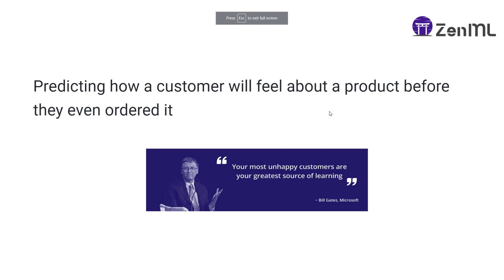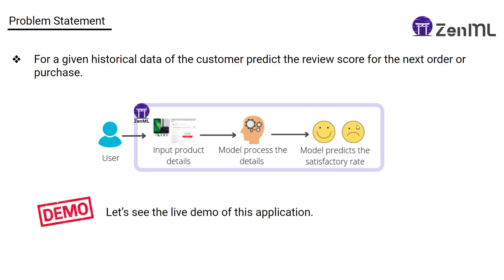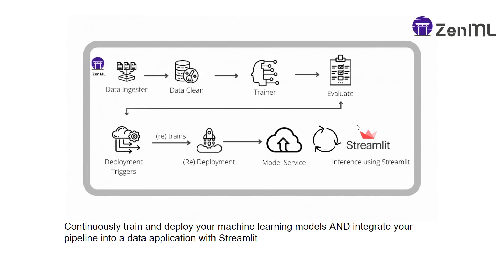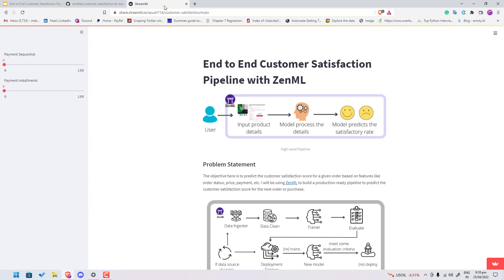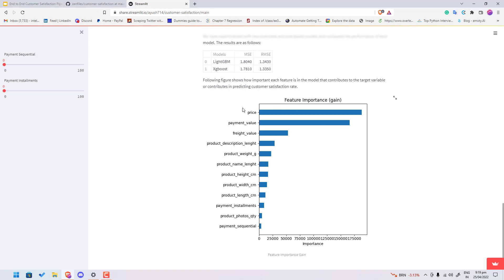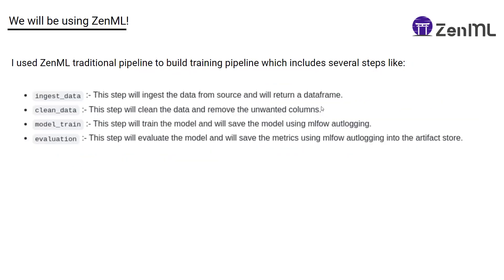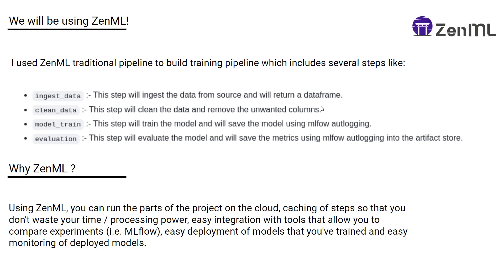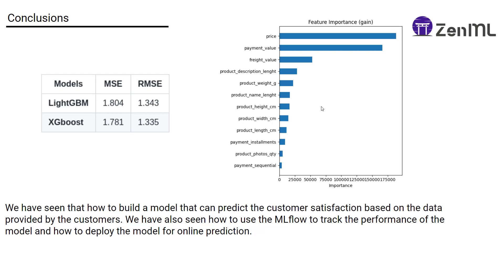Predicting Customer Satisfaction Using ZenML, MLFlow & Streamlit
In this video, we use ZenML to build a production-ready pipeline to predict the customer satisfaction score for the next order or purchase. We will be using the Brazilian E-Commerce Public Dataset by Olist. At the end, we set up a continuous training and deployment pipeline that updates a deployed Streamlit data application with the latest trained model. We track all our pipelines using MLFlow.

ZenML is an extensible, open-source MLOps framework to create production-ready machine learning pipelines. Built for data scientists, it has a simple, flexible syntax, is cloud- and tool-agnostic, and has interfaces/abstractions that are catered towards ML workflows.